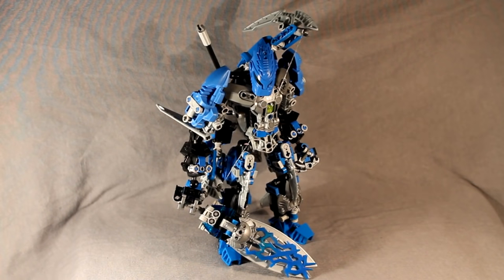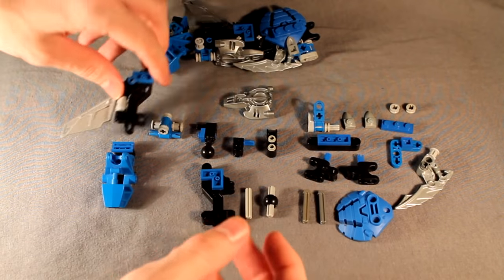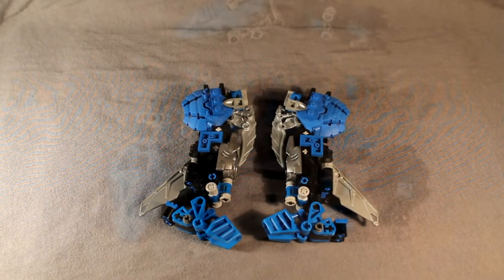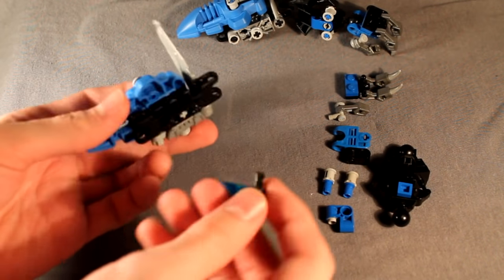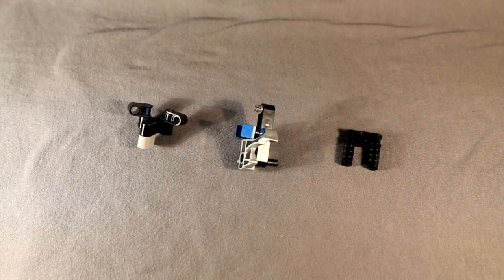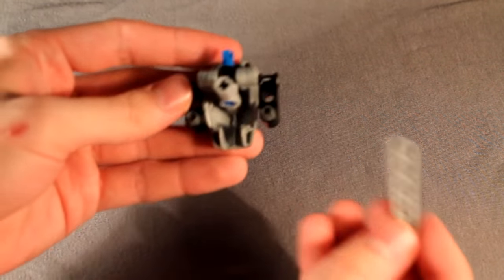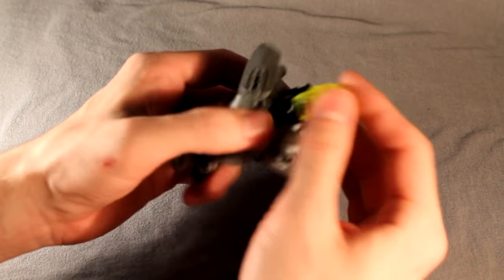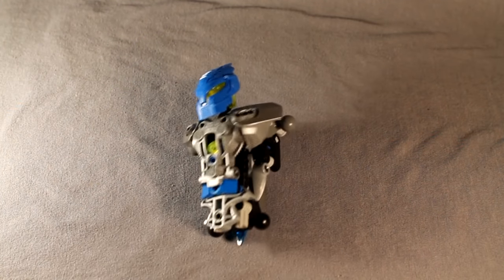BIONICLE MOC - Cossy - How to Build #14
Learn How to Build Cossy!

Cossy's Channel: @BenCossyOfficial

Build Guide:
0:00 - Intro
1:03 - Legs
5:34 - Arms
8:30 - Torso / Head
16:50 - Sword
18:51 - Bow
22:41 - Final Assembly
24:12 - Outro

Gensokyo Millennium ~ History of the Moon & Lunatic Eyes ~ Invisible Full Moon (Remix by Sakaboto)
Gensokyo Millennium ~ History of the Moon (Remix by Xi-on)
Voyage 1970 (Remix by Tutti Sound)
Plain Asia (Remix by Dark PHOENiX)
Gensokyo Millennium ~ History of the Moon (Remix by FENNEL SEED)
Gensokyo Millennium ~ History of the Moon (Remix by Melodic Taste)
Gensokyo Millennium ~ History of the Moon (Remix by O-Life Japan)